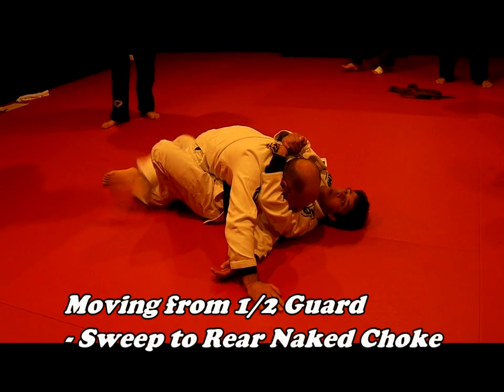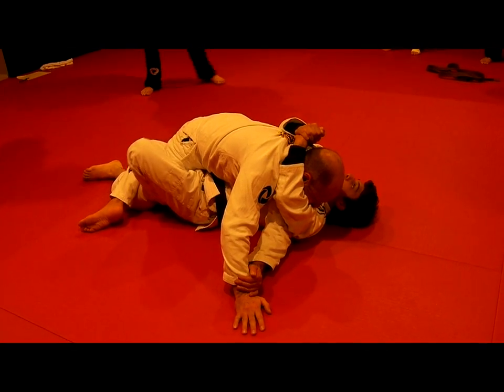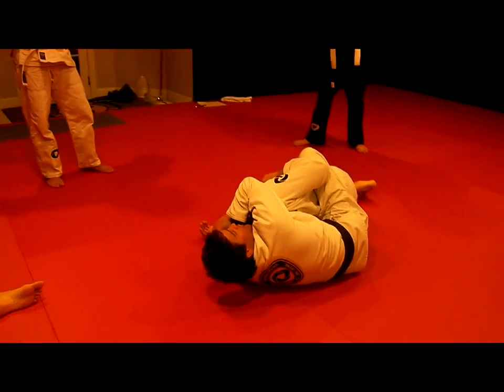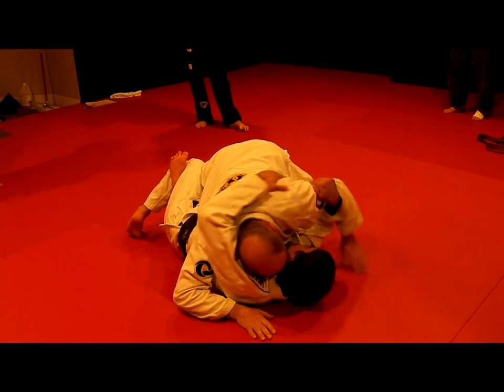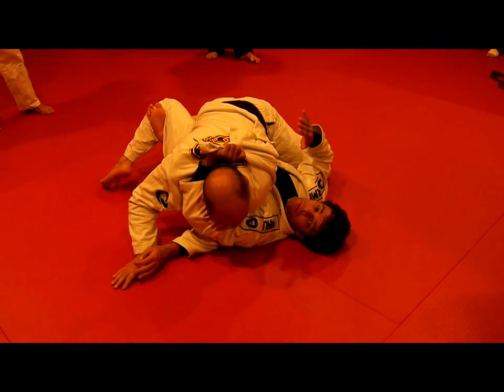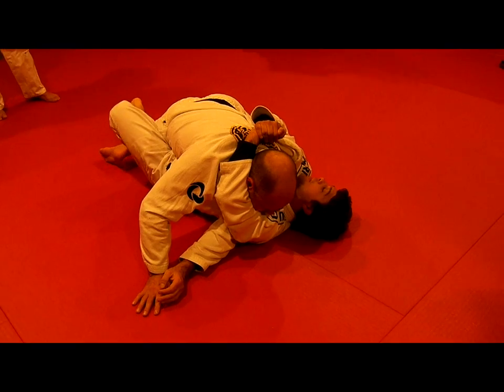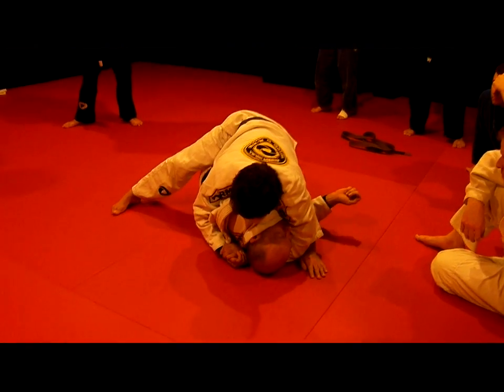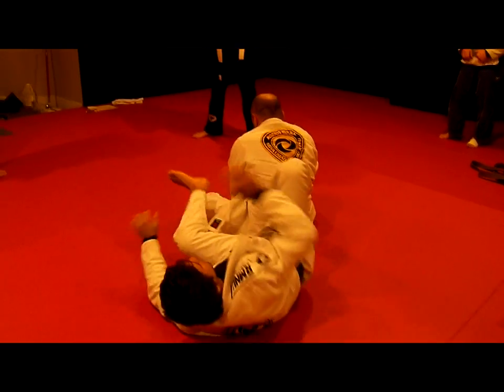Half Guard Sweep to Rear Naked Choke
Working from half guard, Robson shows moving to control your opponent, then a sweep to transition to having back control, for the choke.